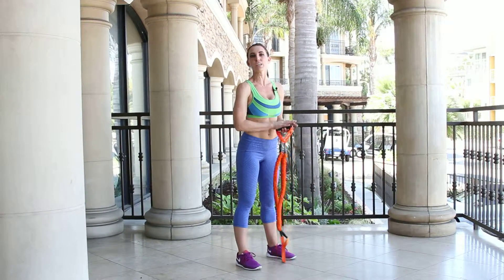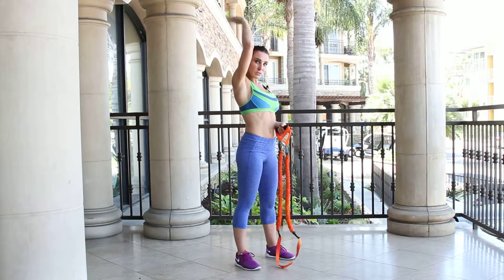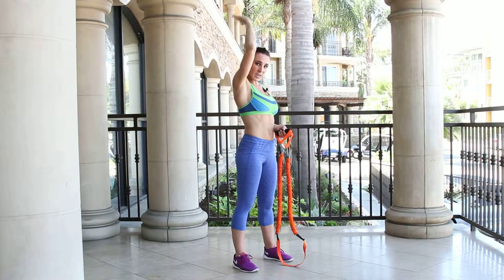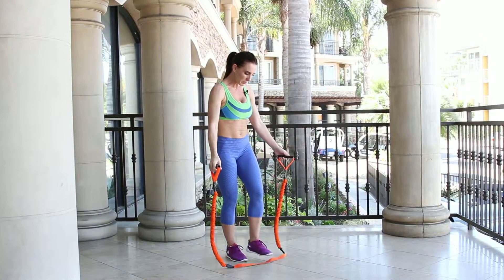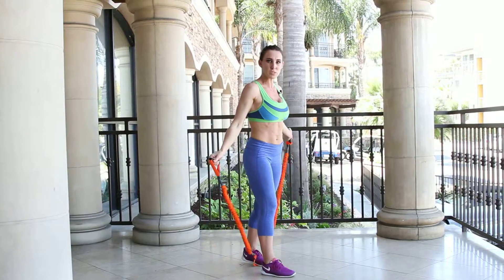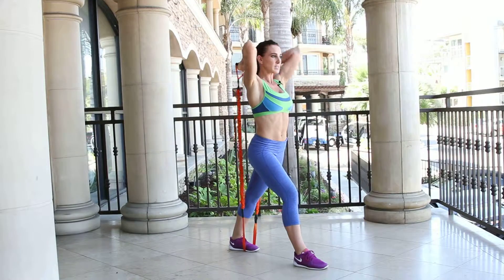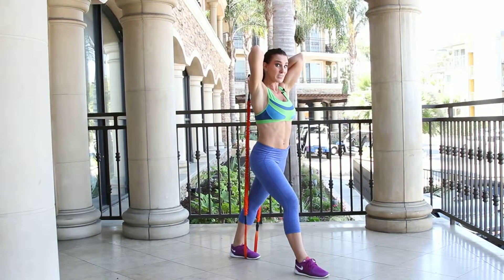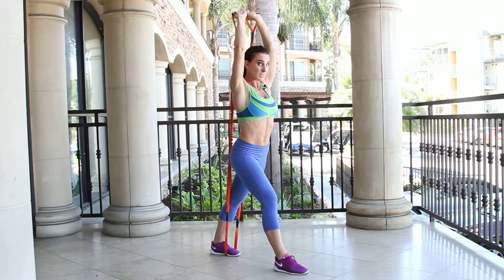Overhead Tricep Extension